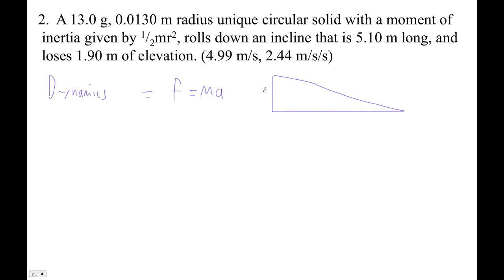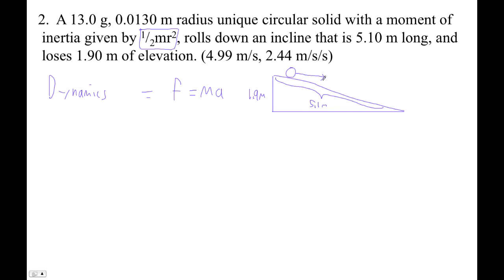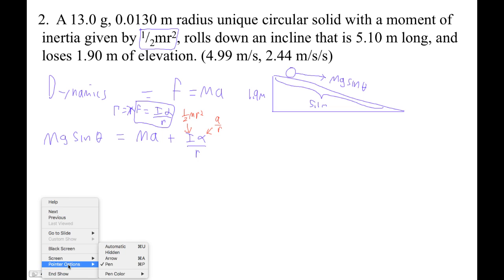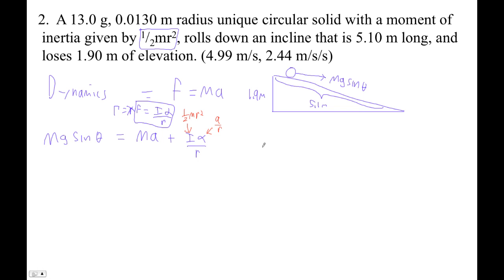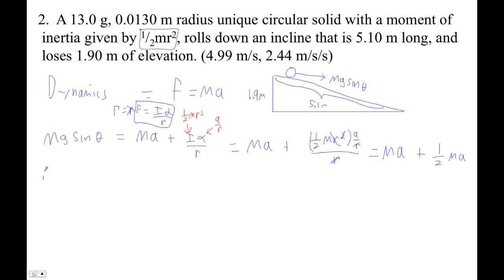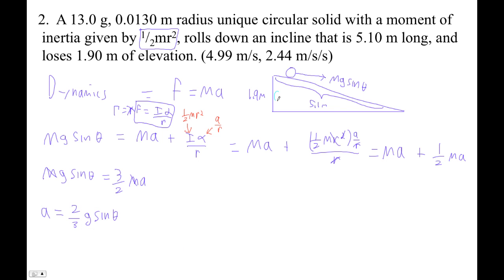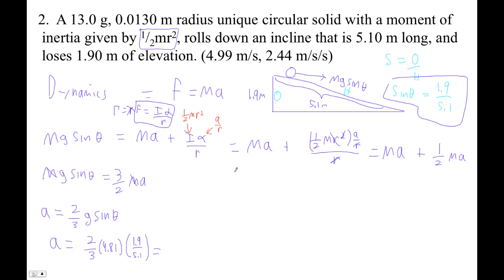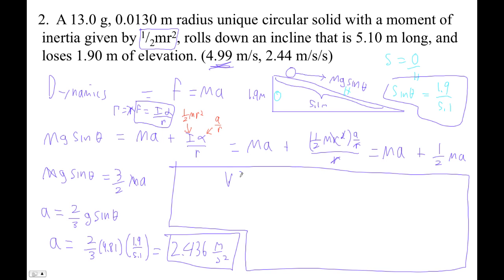HTPIB08 P8 3